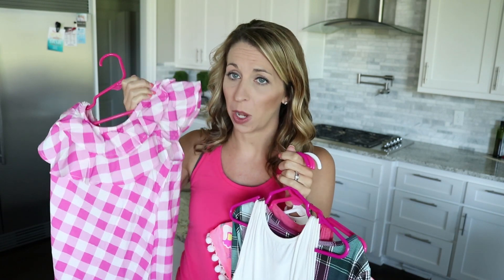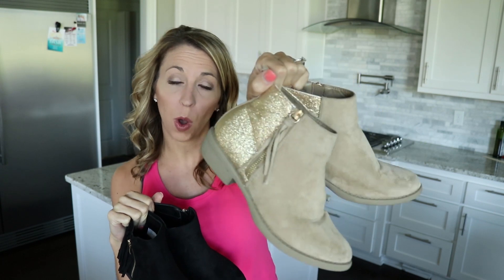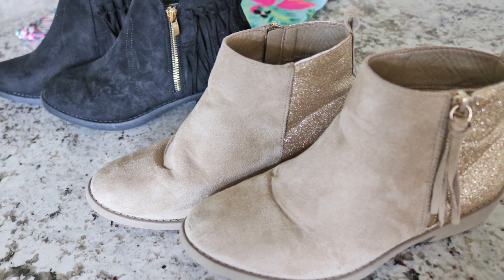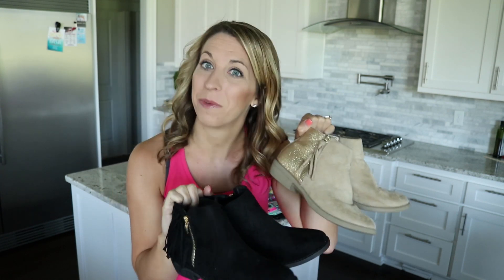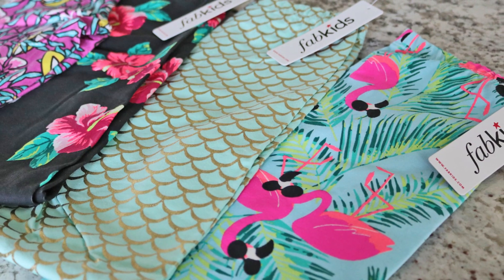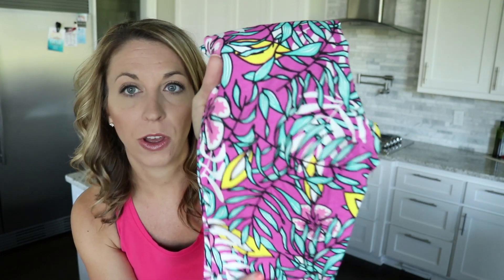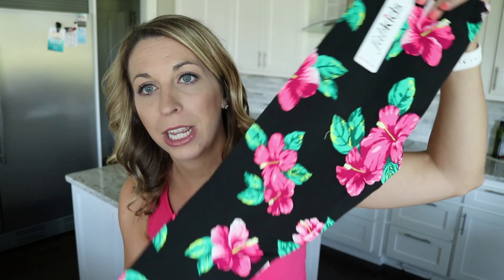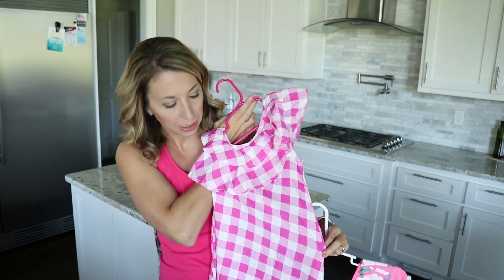FabKids Review | My Favorite Place to Buy Girls Clothing & Shoes Online!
Right now FabKids has  an Awesome Sale Going on! I've got all the details on the blog -

Don't Forget to Download the Passion For Savings App for more awesome deals!